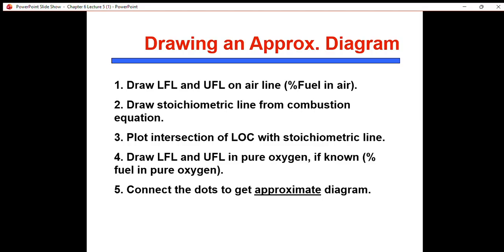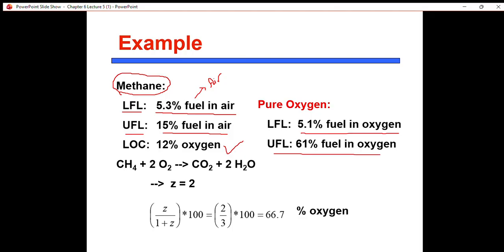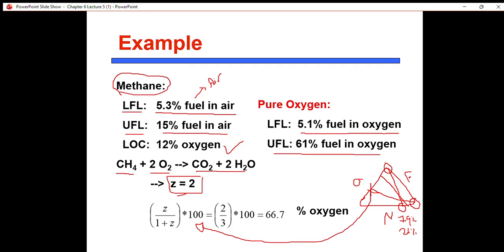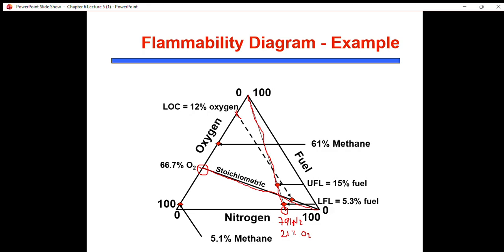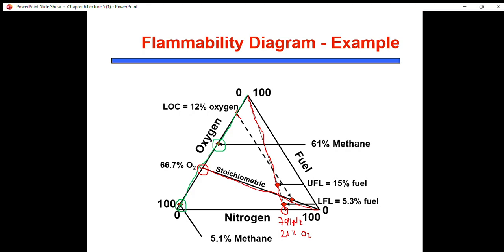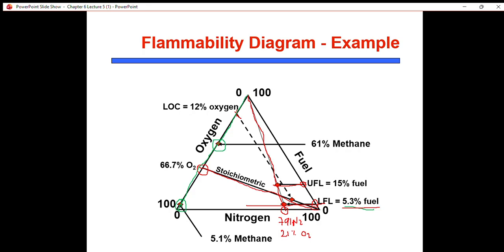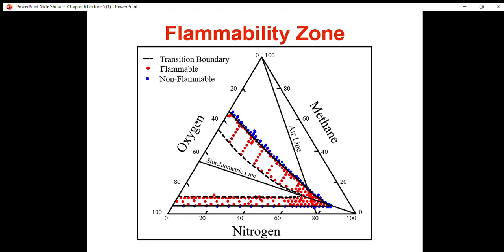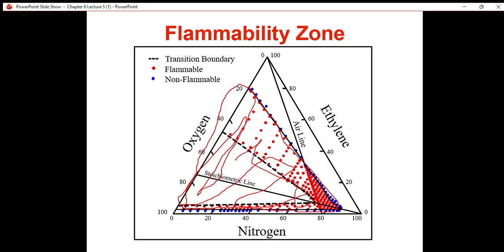Chapter 6 Lecture 5